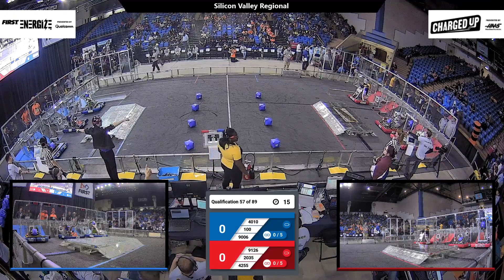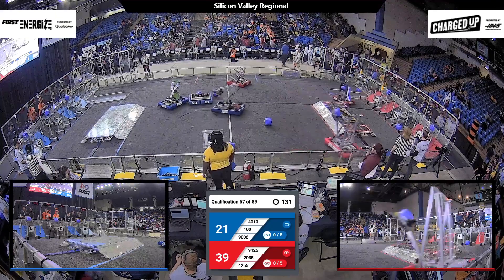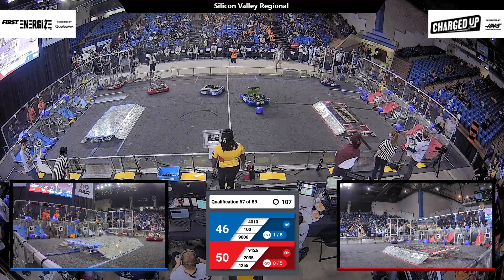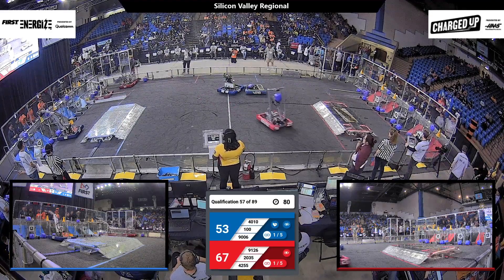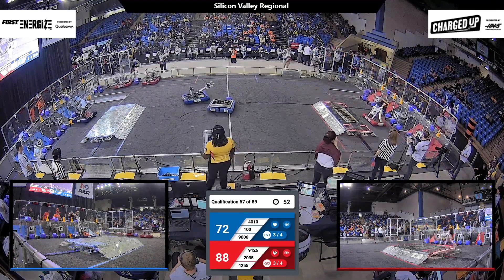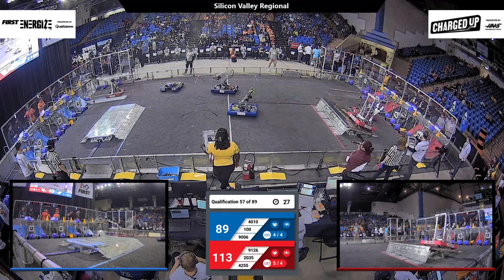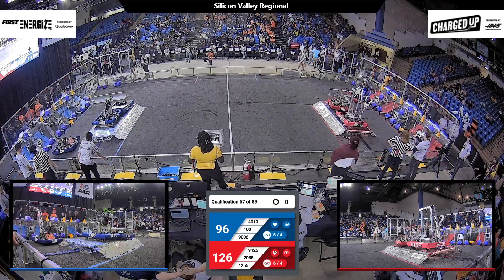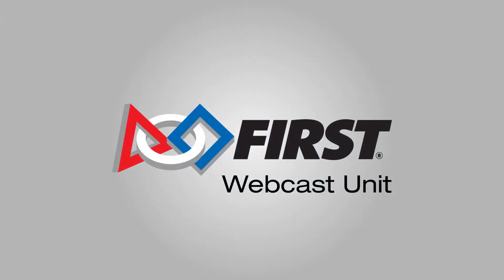Qualification 57 - 2023 Silicon Valley Regional